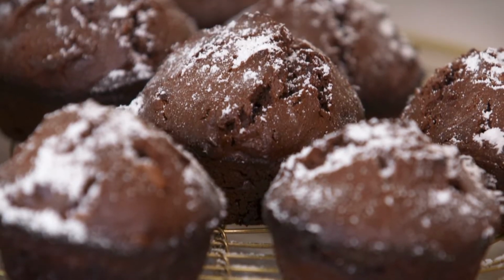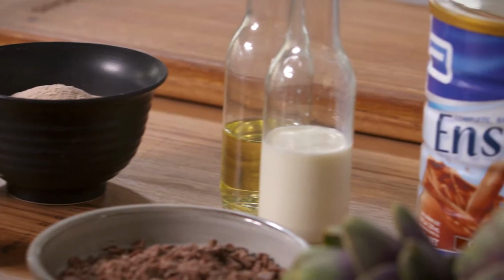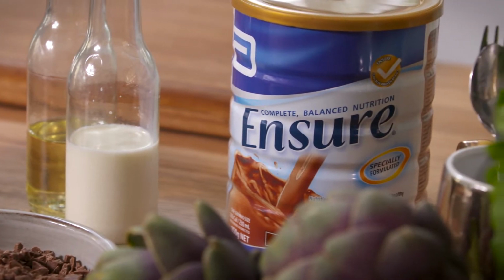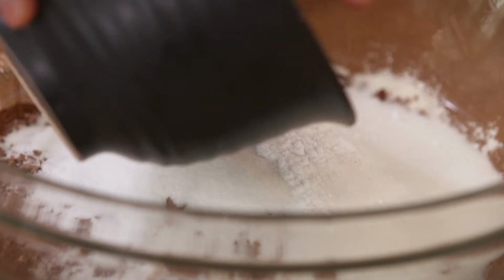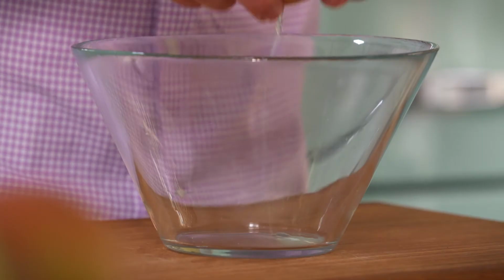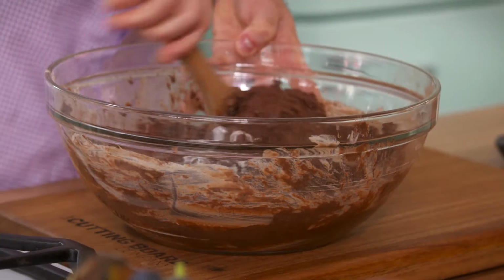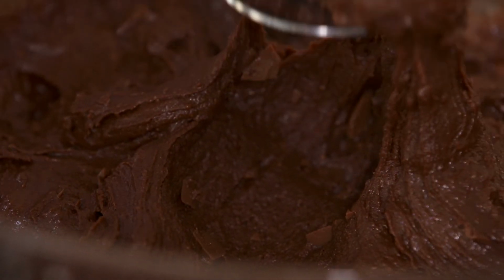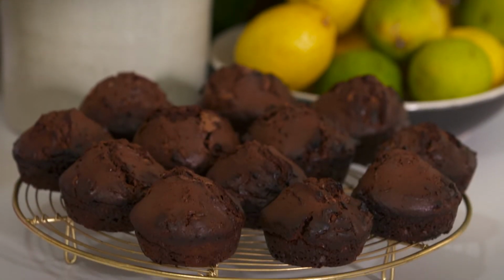Chocolate Chip Muffins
Do you know the muffin man? We don’t, but Joel sure does have a good recipe for them! Using the extra nutritional boost from Ensure Chocolate, these muffins are full of 28 essential vitamins and minerals, but most importantly full of plenty of chocolatey goodness! This is the perfect 3pm snack, even the kids will love them.

Ingredients:
1.5 cups all-purpose flour
1 cup white sugar
3⁄4 cup milk chocolate chips
1⁄2 cup cocoa powder (unsweetened)
1 tsp. baking powder
1 tsp. vanilla extract
1 egg
1 cup Natural yoghurt
1⁄2 cup milk
1⁄2 cup vegetable oil
18 scoops Ensure powder (chocolate flavour)

Method:
• Preheat oven to 200° C
• Grease 12 muffin cups
• Combine flour, sugar, chocolate chips, cocoa powder, and baking soda in a
large bowl
• Whisk egg, yogurt, milk, and vegetable oil in another bowl until smooth;
pour into chocolate mixture and stir until batter is just blended. Fill
prepared muffin cups 3/4 full
• Bake in oven for 15-20 minutes.
• Remove from tray and allow to cool on wire rack
Serves 12

Ensure / Glucerna Powder and Convenient Ready to Drinks can be purchased in all quality pharmacies across Australia and New Zealand.
Please note that when cooking or freezing Ensure / Glucerna, there may be minor loss of some nutrients. Ensure / Glucerna is a Food for Special Medical Purposes. Use under Medical supervision.